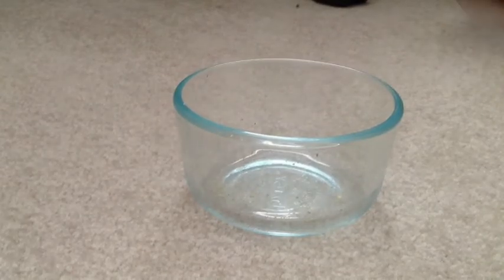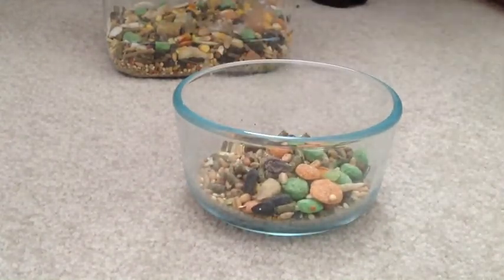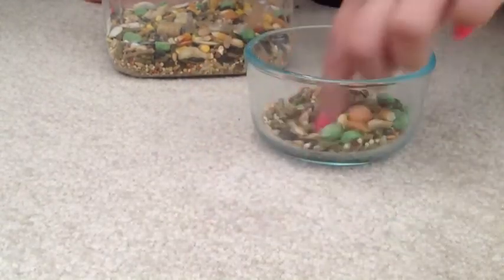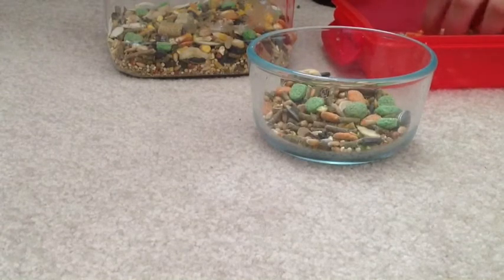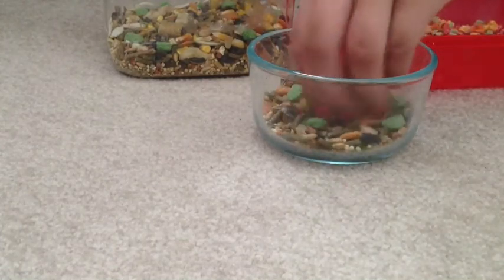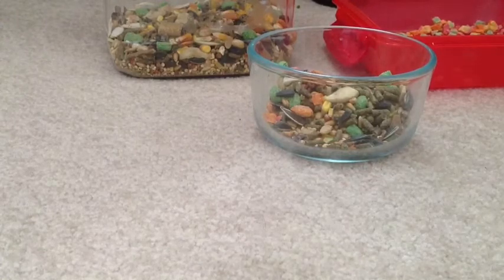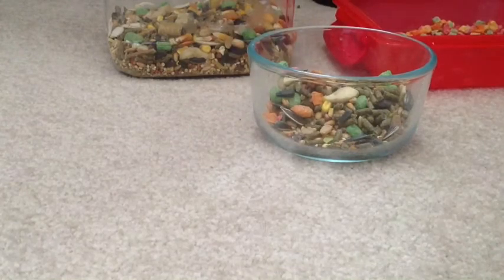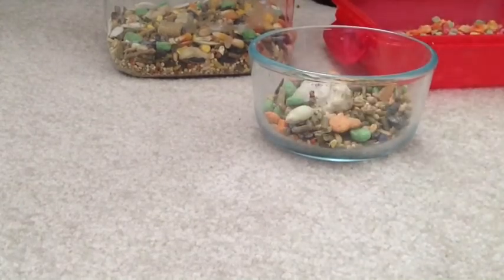Updated Hamster diet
Sorry that I haven't been posting for a while! Anyways, if you want to learn about hamster diets you should watch this video